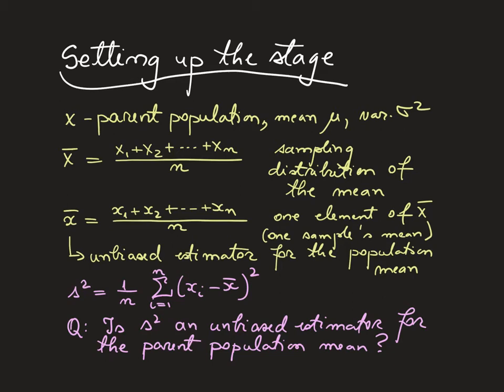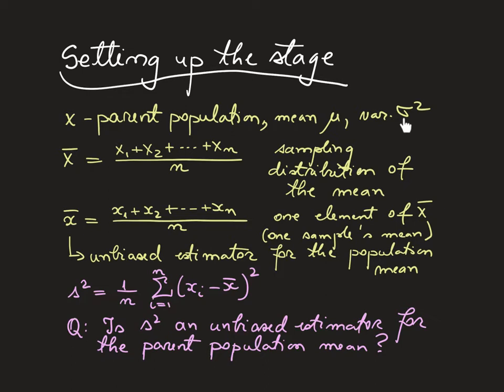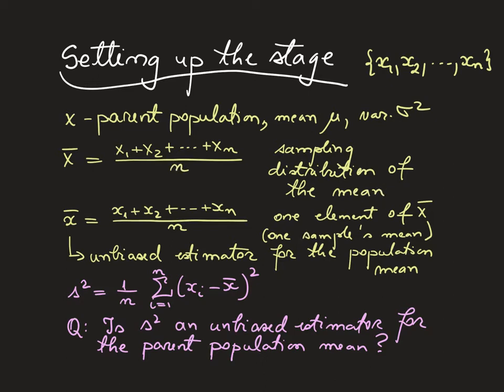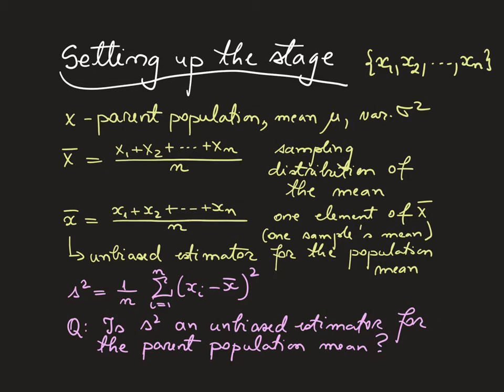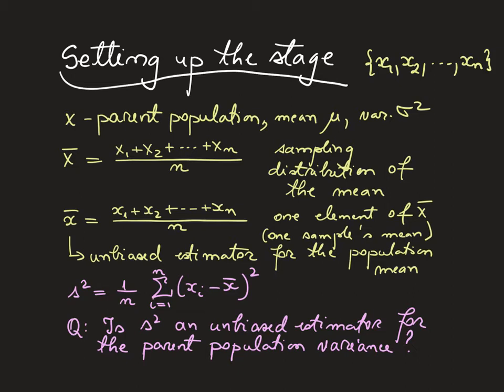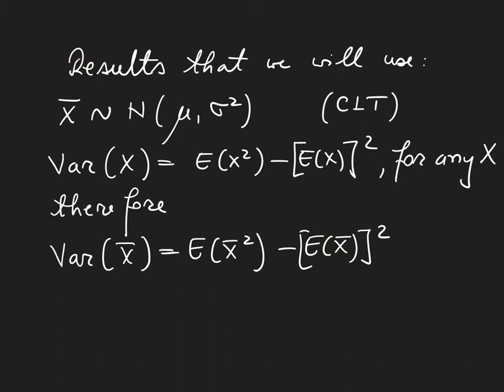Unbiased estimator for the variance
This project was created with Explain Everything™ Interactive Whiteboard for iPad and explains why do we need to multiply the sample variance by n/(n-1) to get an unbiased estimate for the population variance.